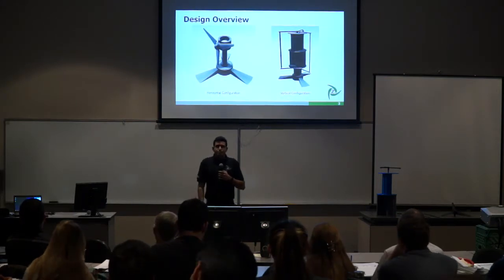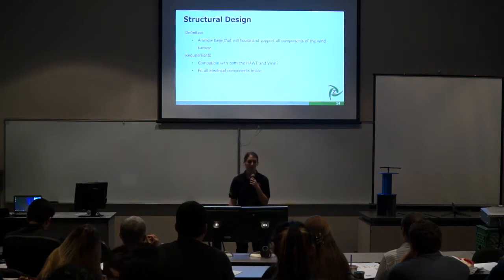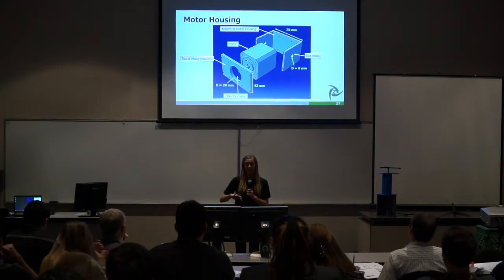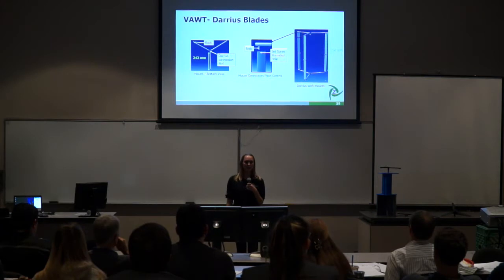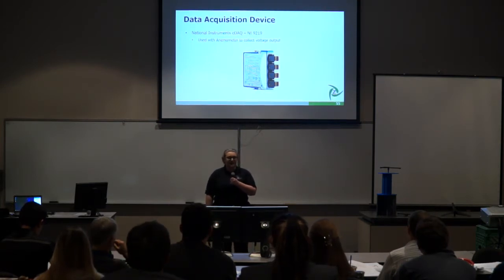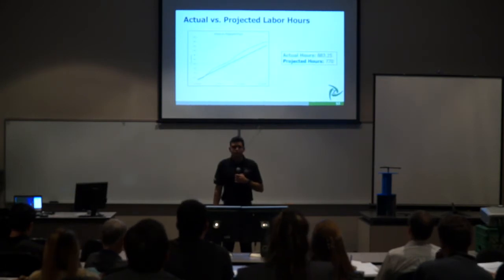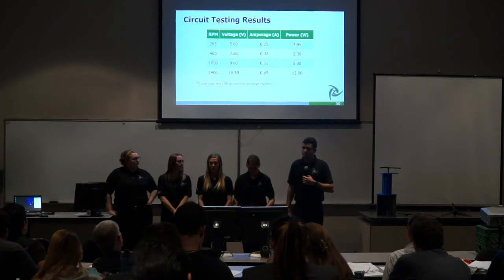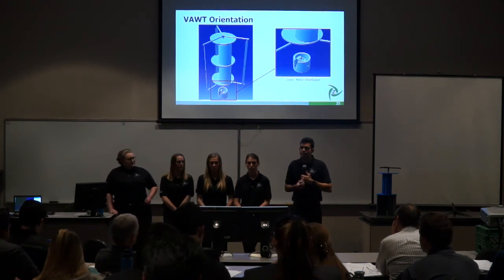Team Zephyr: Personal Open-Source Wind Energy Generator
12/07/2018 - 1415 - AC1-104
ME 435
Dr. Okcay / Dr. Haslam